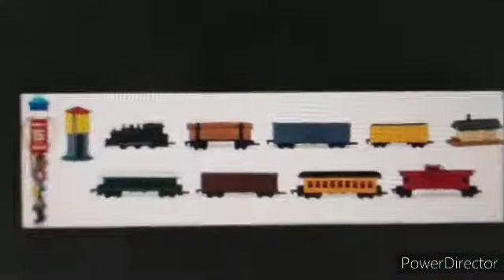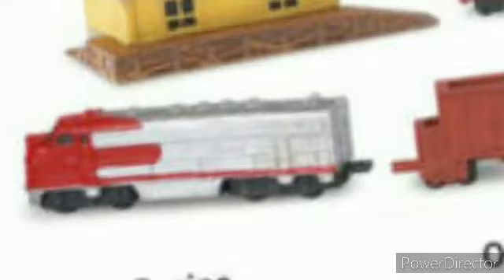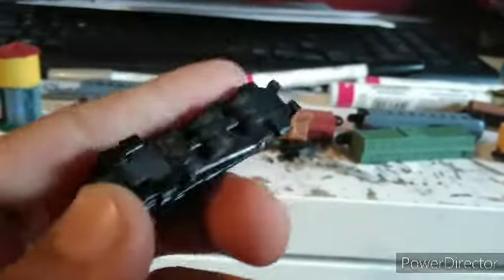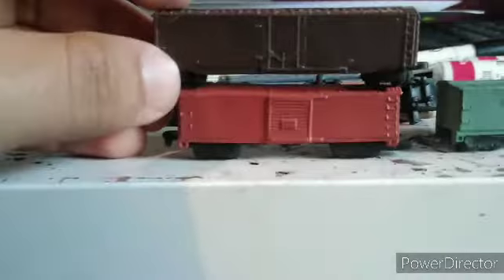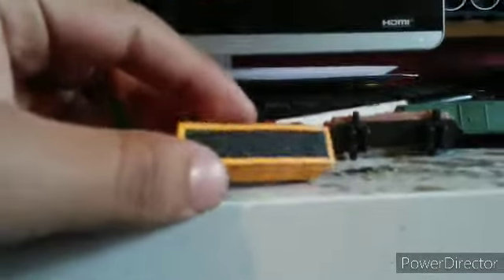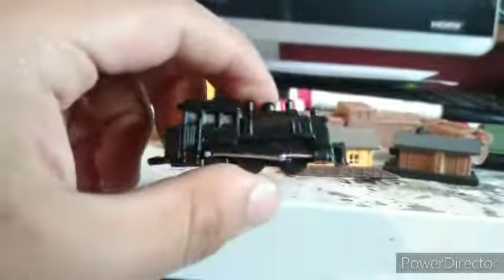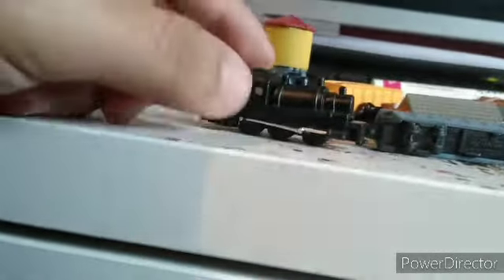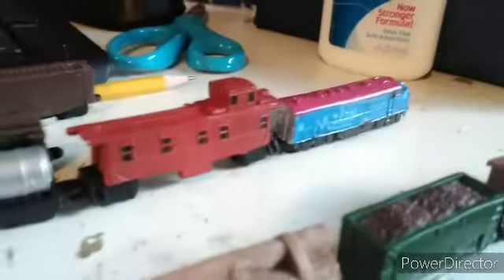Safari Ltd Steam train toob